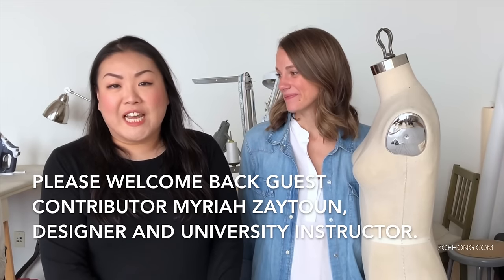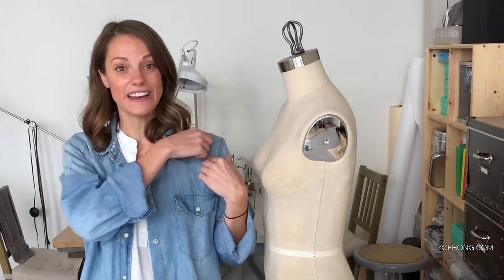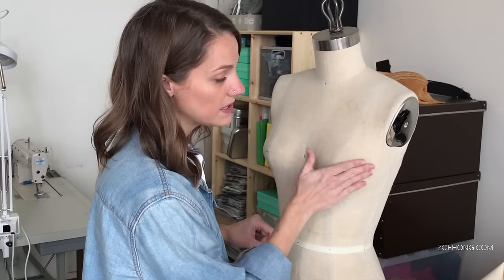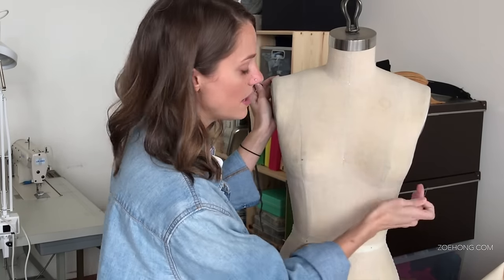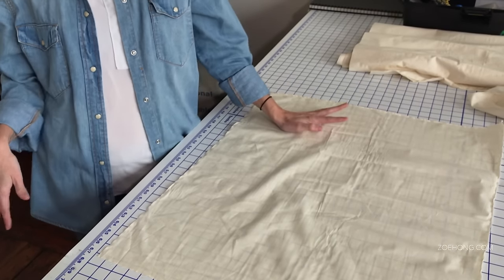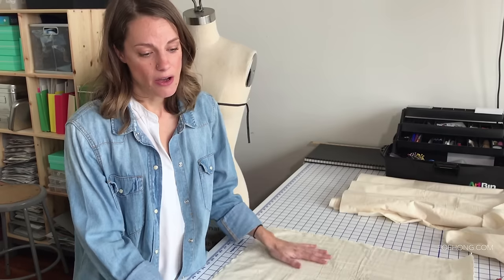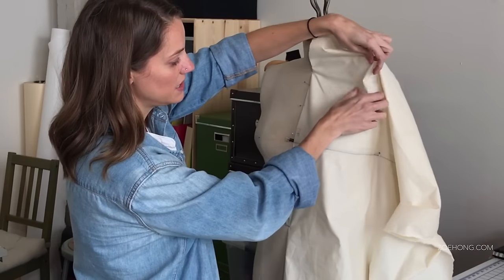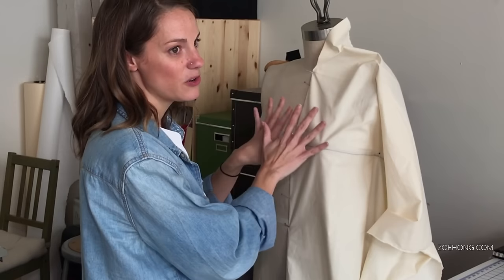How To Drape a Basic Bodice (Front & Back)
Of course I recommend you watch the whole video, but I'm providing time stamps so you can review sections as needed.

Marking the dress form 1:08
Grainlines and prepping fabric 3:42
Draping the front of the bodice 8:30
Front waist and bust darts 15:56
Marking the drape 25:50
Draping the back 29:03
Back shoulder dart 33:40

Welcome Myriah back to the channel for a deep dive tutorial on how to drape front and back basic bodice pieces, including how to revise to different cuts and different fits, how darts work, why we drape on the grain, what a crossgrain is, all kinds of stuff. Yes, this video is long but we created this video for beginners. Hopefully, the more advanced students will still learn a few more tips and tricks they didn't know before.

Find Myriah on instagram @myriahzaytoun